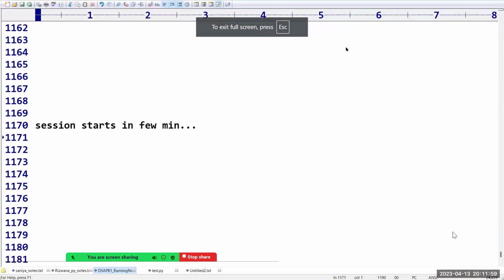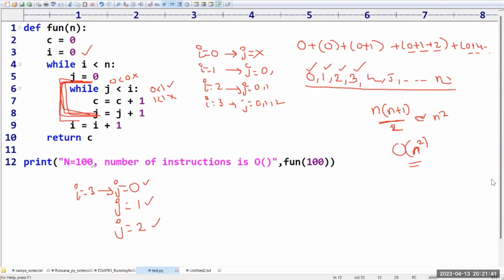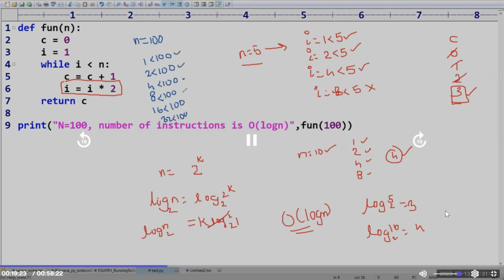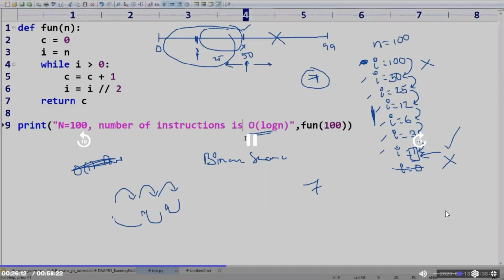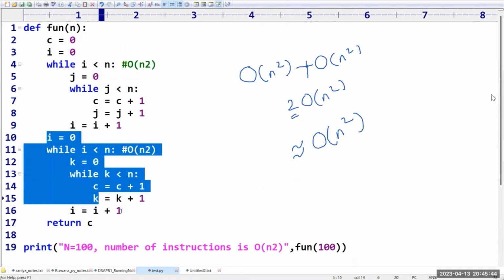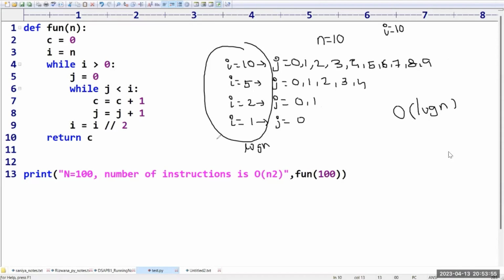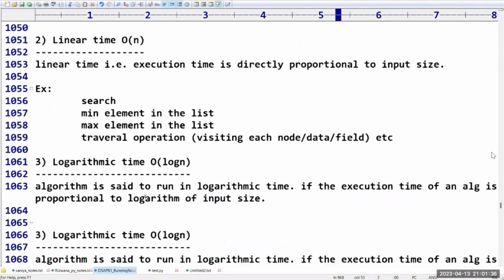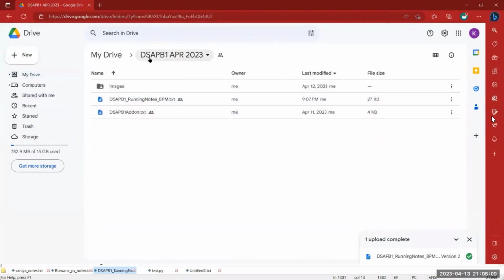DSA-Analysis of Algorithm 3